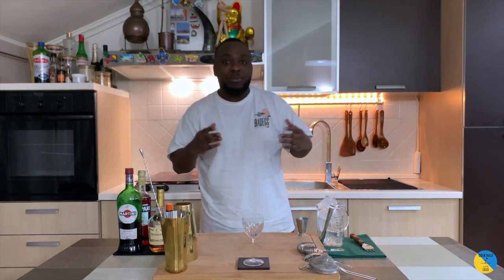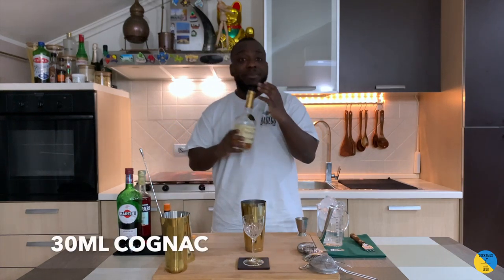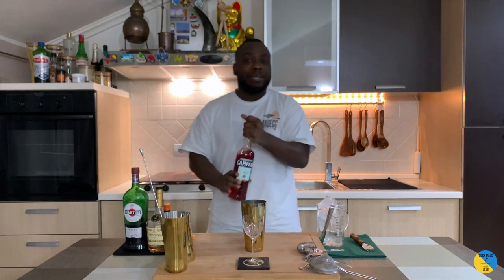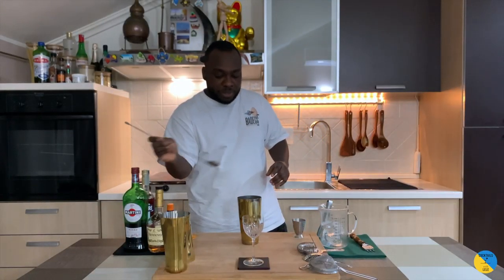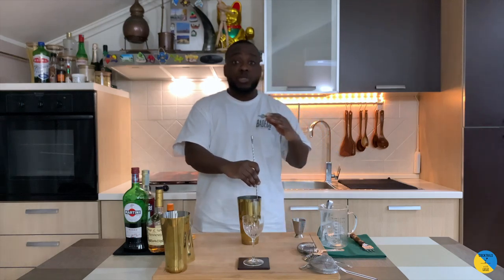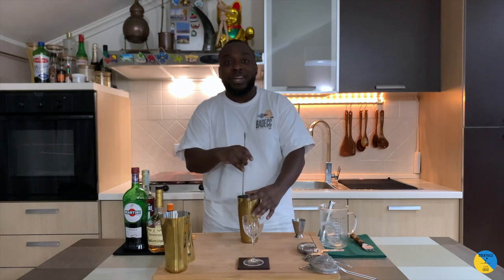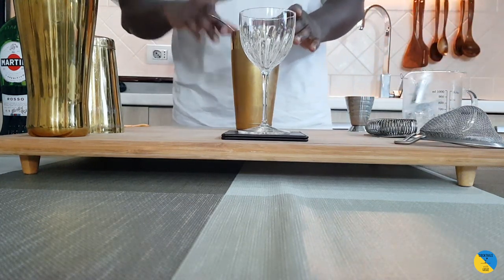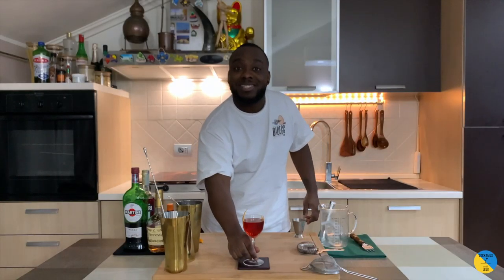How to make a CELEBRATION COCKTAIL with LELE | COCKTAIL with COGNAC, CAMPARI & SWEET VERMOUTH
The perfect cocktail for the New Year's Eve!
Thank you so much and Happy New Year! Cheers!
INGREDIENTS ↓

30ml Cognac
30ml Campari
30ml Sweet Vermouth
2 dash Orange Bitters

Garnish:
1 Orange Peel